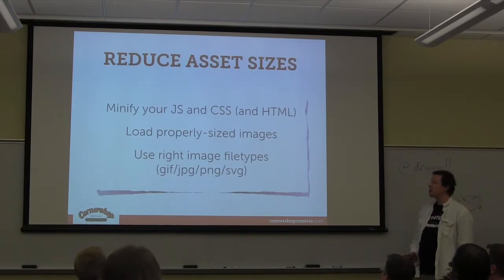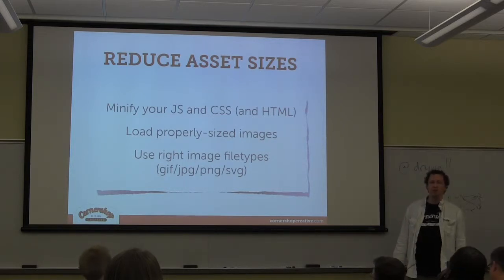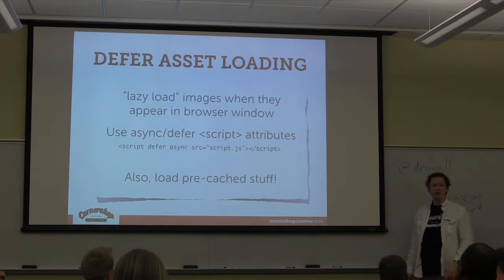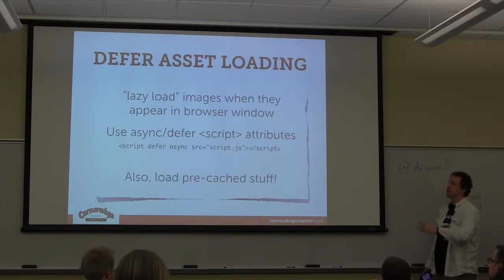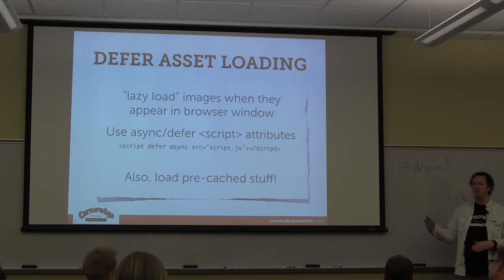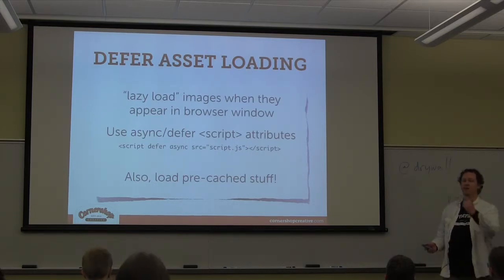WCDayton 2014 - Front-end Performance Optimization by Ben Byrne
Ben Byrne breaks down "Front-end Performance Optimization" at WordCamp Dayton March 8th, 2014

Data from major Internet providers like Google, Amazon and Akamai has shown that how fast a website loads significantly affects user behavior. And because users don't like slow sites, Google uses load time as a factor in computing PageRank results. In short: It pays to be fast.

There are a lot of factors that can affect your site's performance. While some are dependent on your hosting environment, there are plenty of factors beyond server/internet speed (and the obvious sheer number of bits to be loaded) that affect your page load time, such as HTTP connections, DNS lookups, and asset load sequencing.

If you're a front-end developer and you're serious about building websites that load as fast as possible, come learn about techniques (such as non-blocking Javascript) you can use in your markup and themes — whether on WordPress or some other system — to help things load as quickly as possible. We'll also review tools you can use to assess whether your site is doing all it can to load quickly.